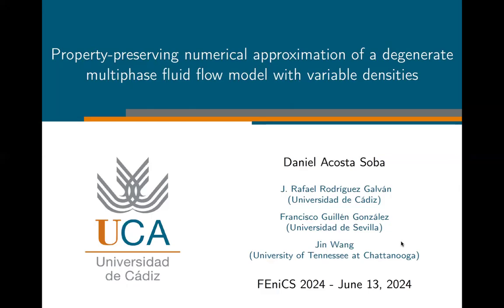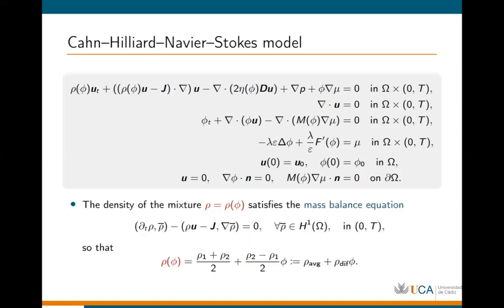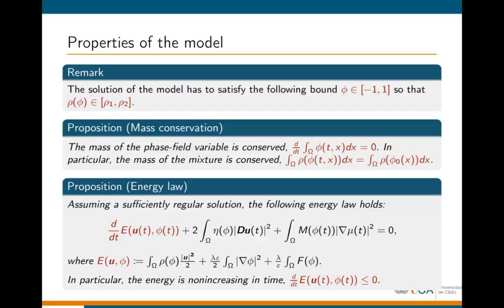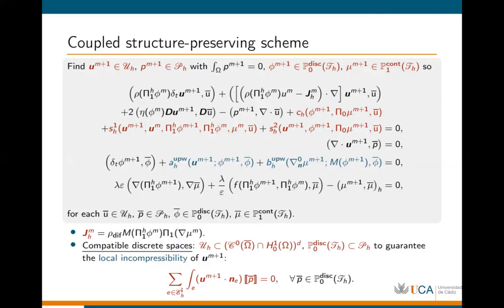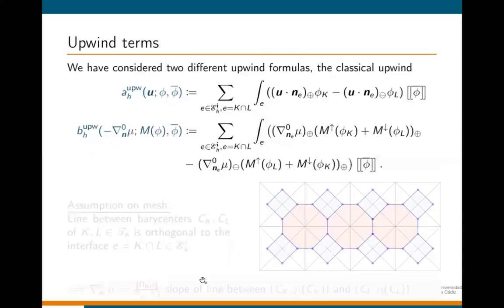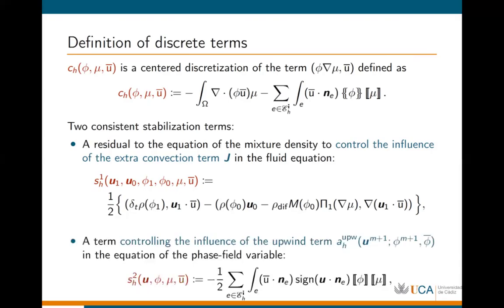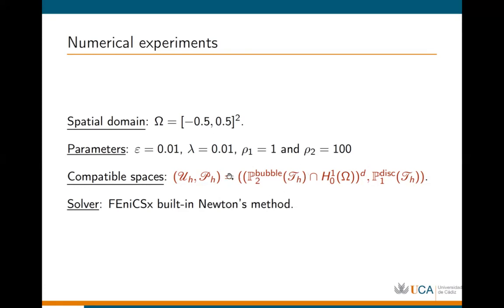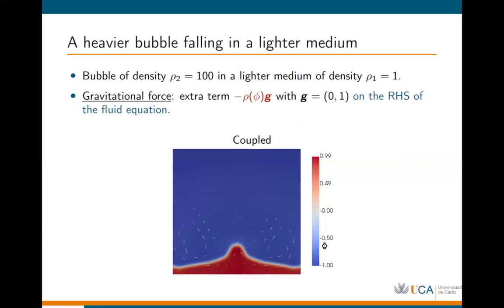Daniel Acosta Soba - Property-preserving numerical approximation of a degenerate multiphase ...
Full title: Property-preserving numerical approximation of a degenerate multiphase fluid flow model with variable densities